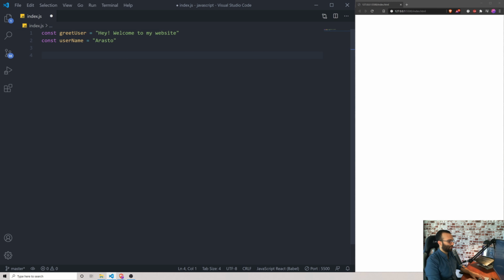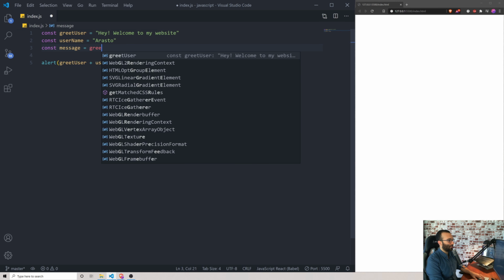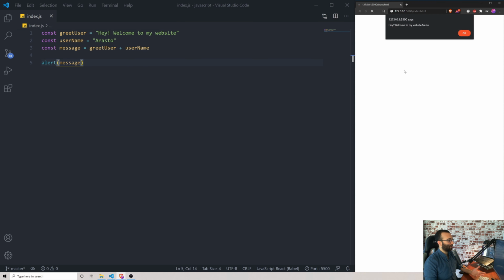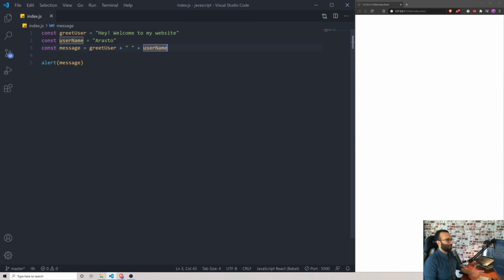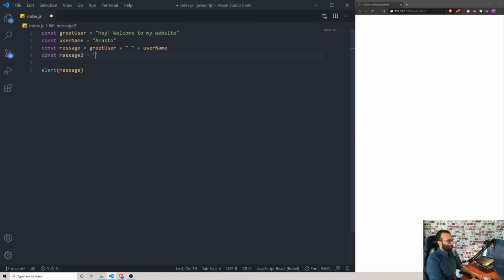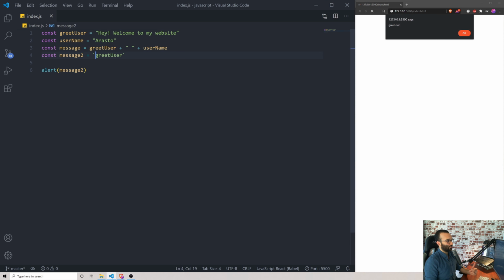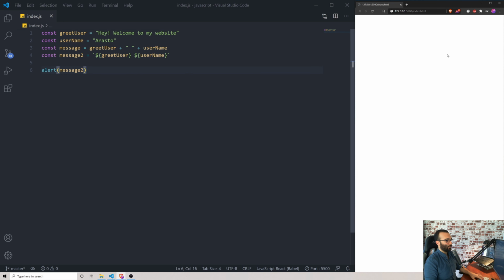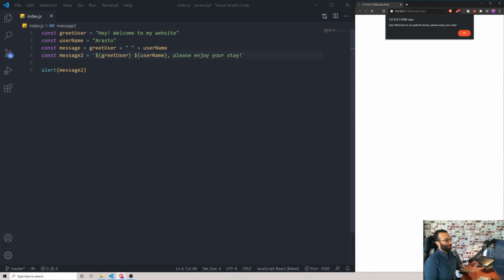JavaScript 03 - Concatenating String Values